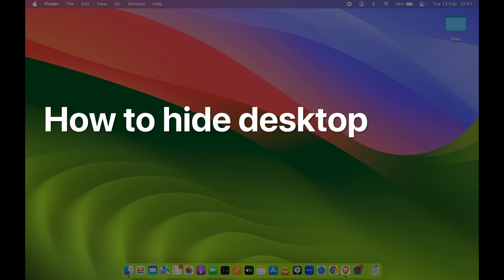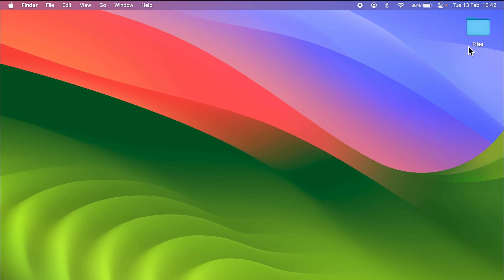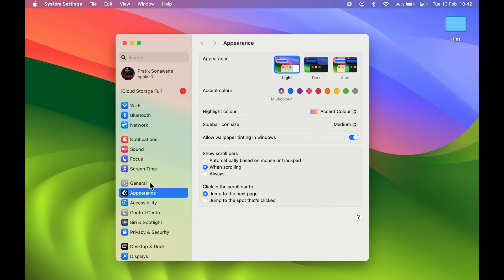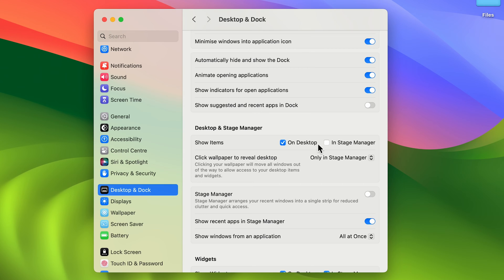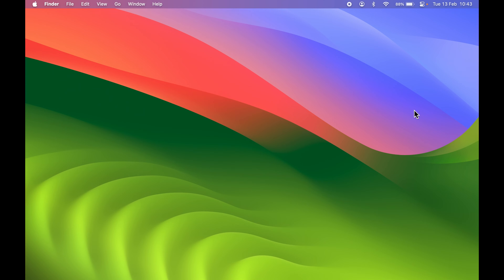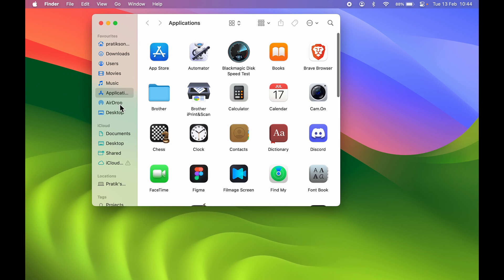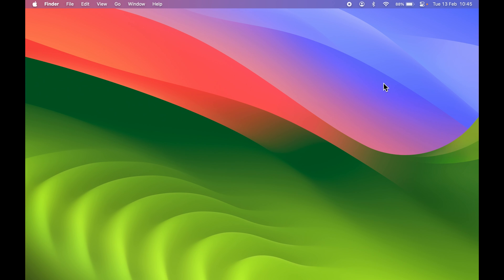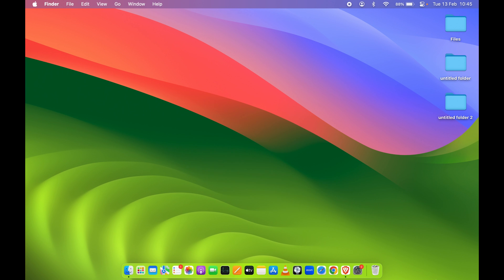Hide Desktop Icons on Mac - How to Hide Folders, Apps, Files & All from Desktop?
Learn how to hide desktop icons on Mac? The icons, files, folders, images, screenshots, and everything else can be hidden from the MacBook desktop with just a click, without deleting or moving those to some other place. Here is a quick way to hide all the icons from the Mac desktop to make it clean.